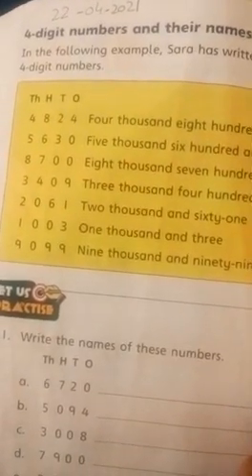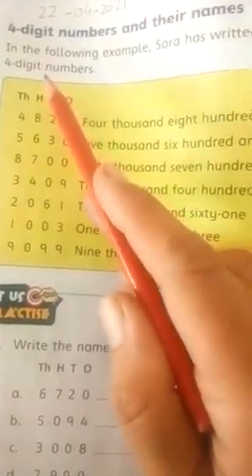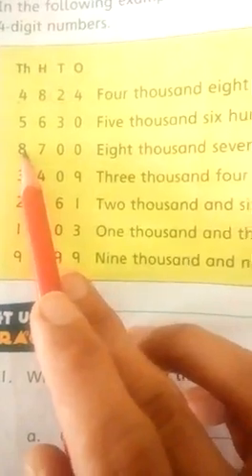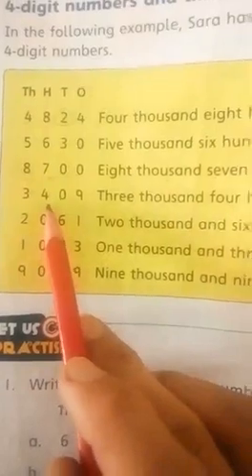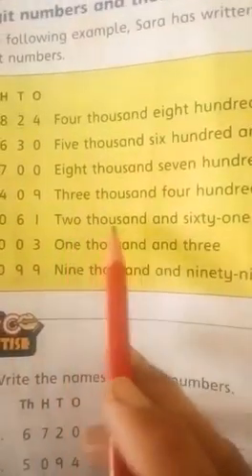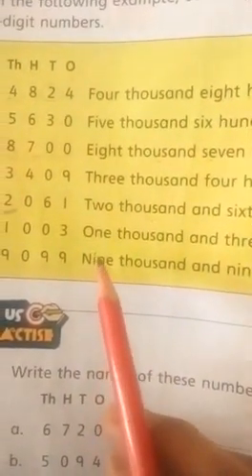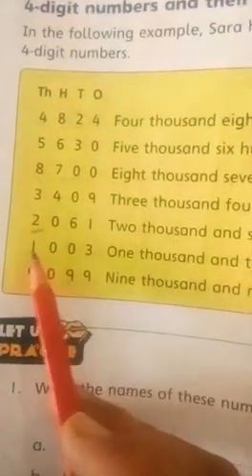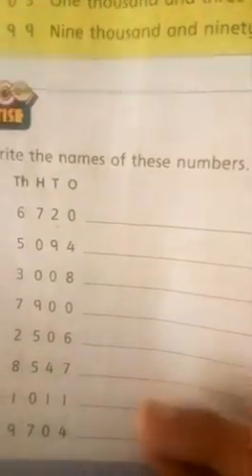Maths lecture //23rdApril2021//Class 3